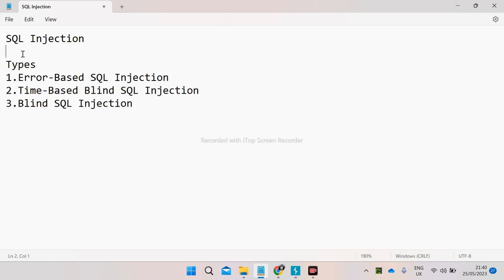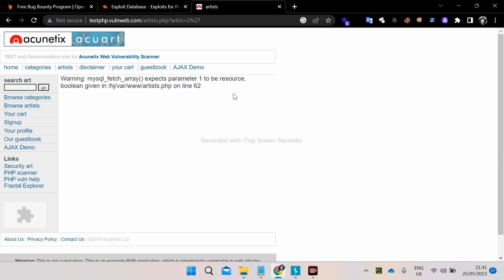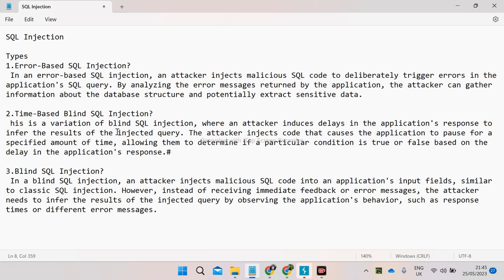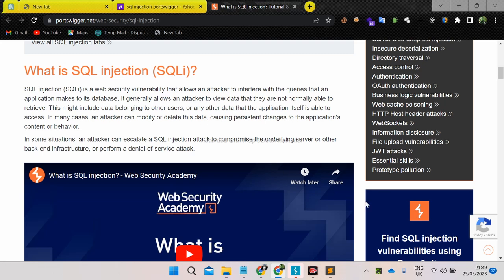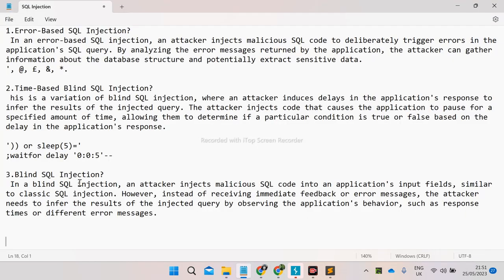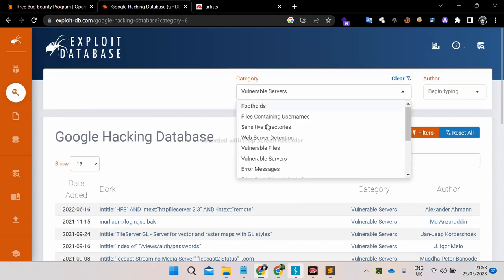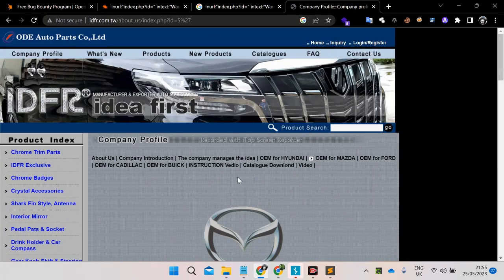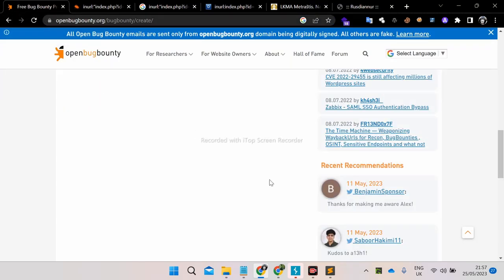SQL Injections are scary!! (hacking tutorial for beginners)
In this video, we’re learning one of the oldest, yet most dangerous Hacking Techniques out there, SQL Injection. Despite SQL Injections being over 20 years old, they still rank number 3 on the OWASP Top 10 List….why? Even fortune 500 companies are still vulnerable to these attacks!! So, in this video, NetworkChuck will show you how to run an SQL Injection attack. Running a basic SQL Injection attack is pretty easy but will often become more complex with trickier targets.